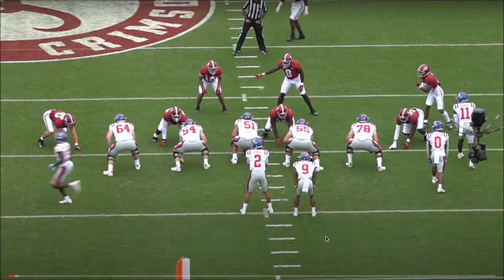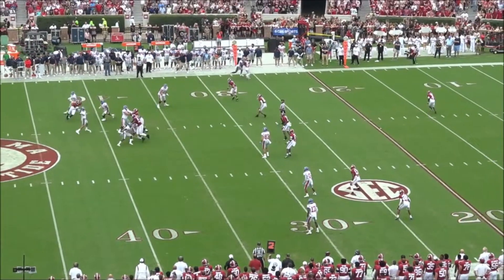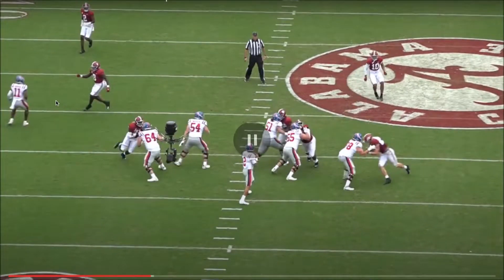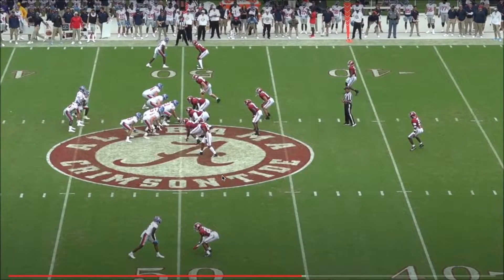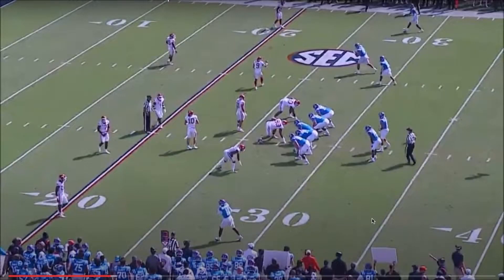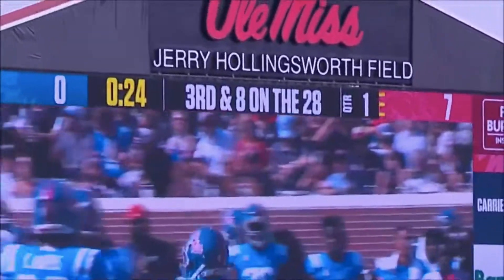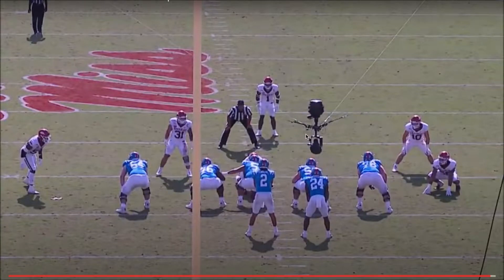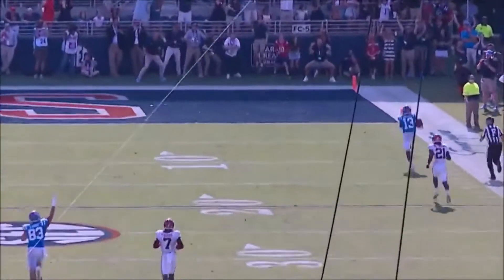2022 NFL Draft: Matt Corral Film Session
Matt Corral is one of the top passers in this Draft class and today I break down why and the upside that he has.